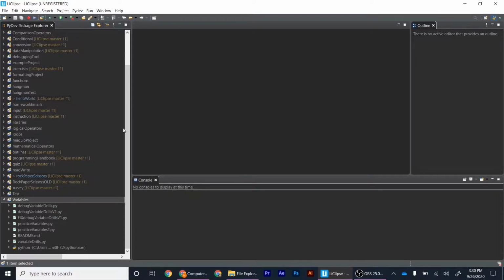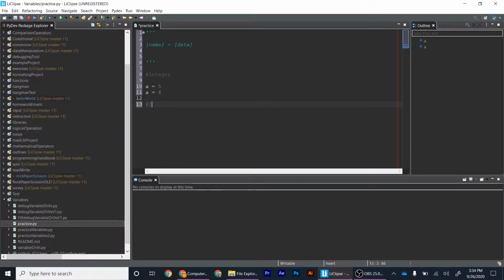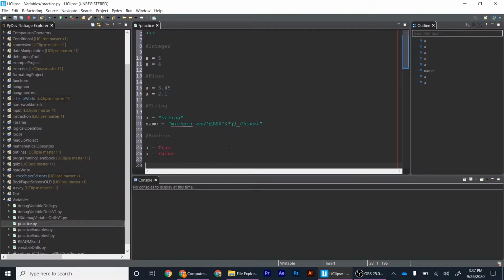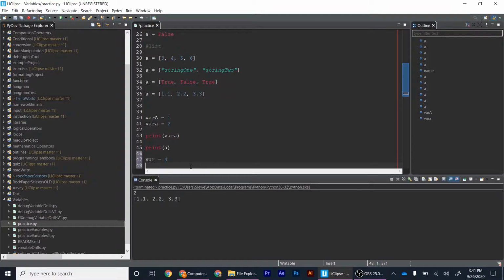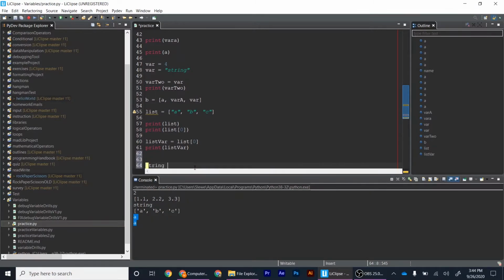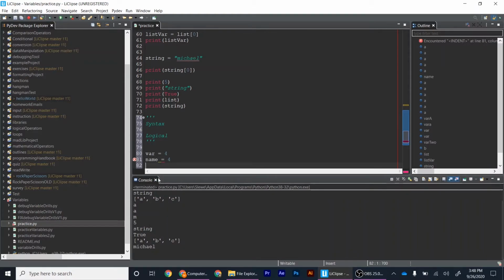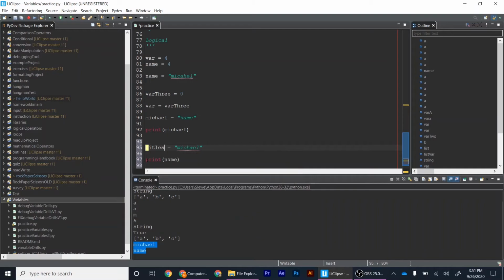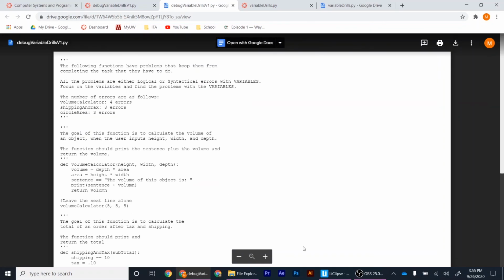Release 4 | Variables Practice | Programming